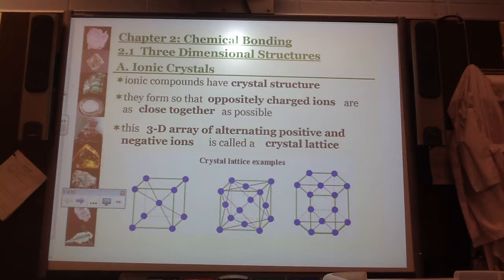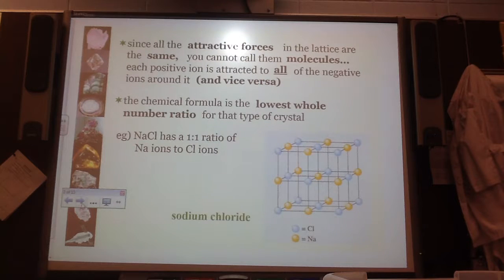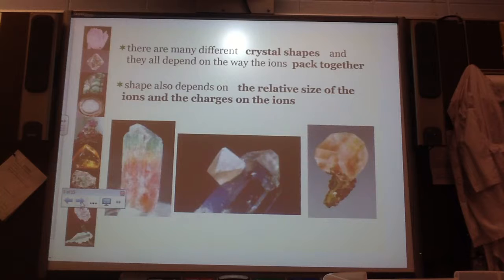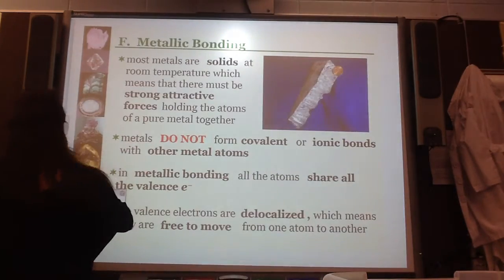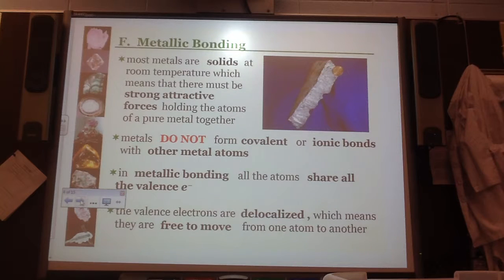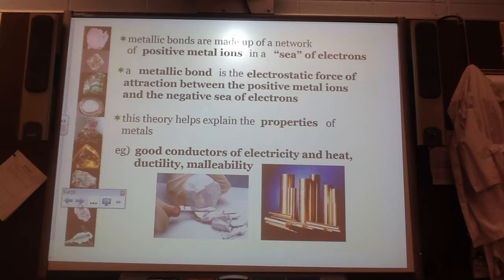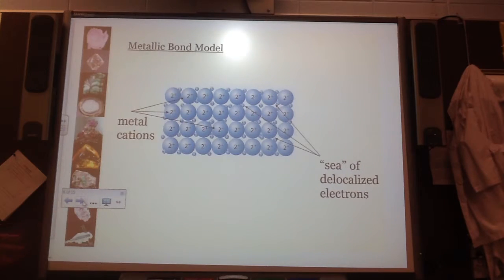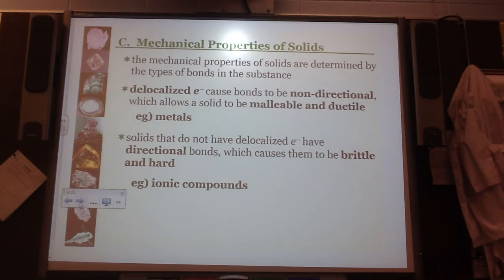Physical Properties of Compounds part 1